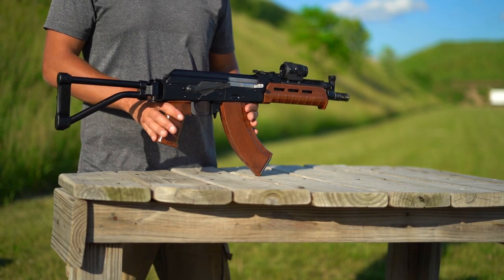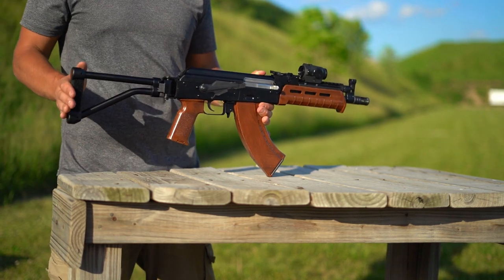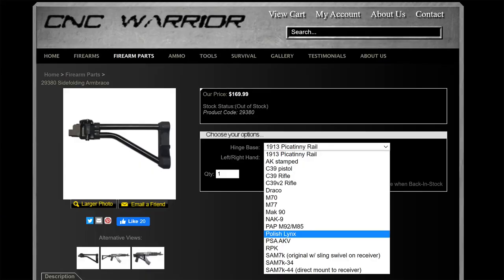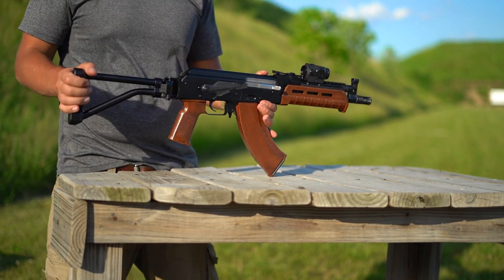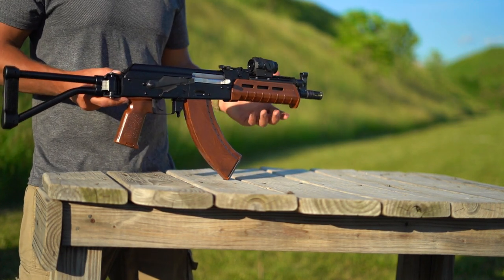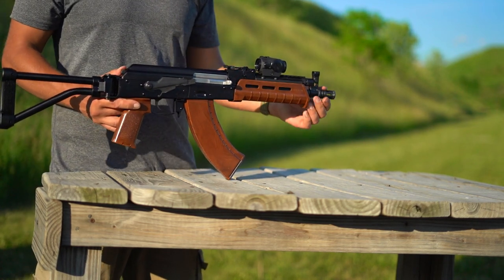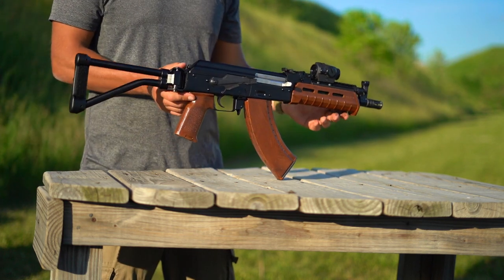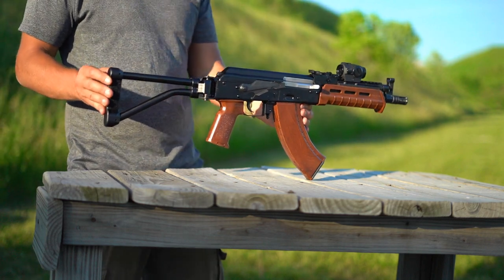WBP Mini Jack AK Pistol - First Look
A quick overview of the WBP Mini Jack 7.62x39 AK47 pistol